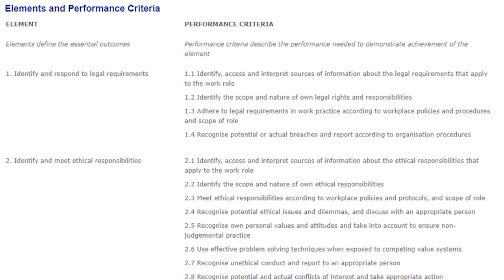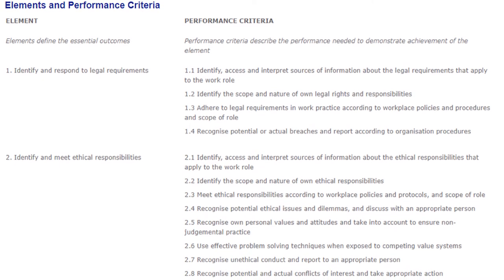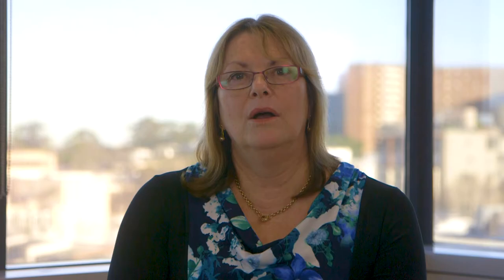Requirements for Recognition of Prior Learning (RPL)